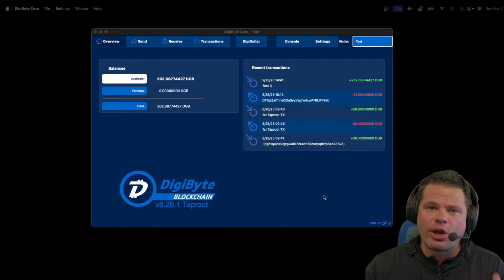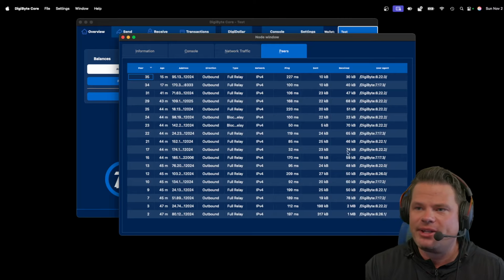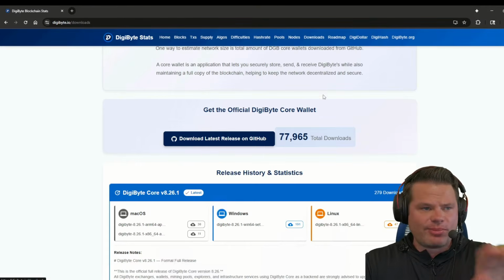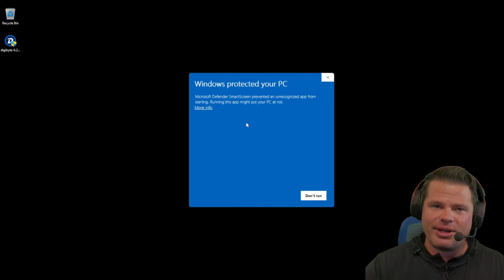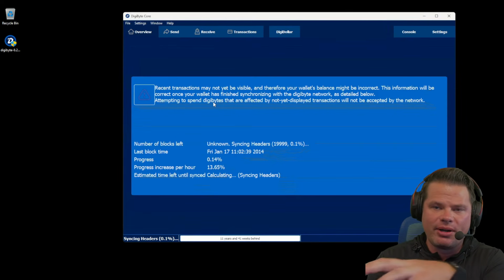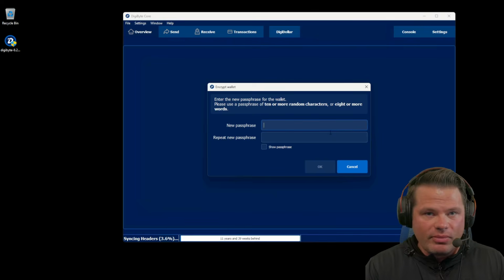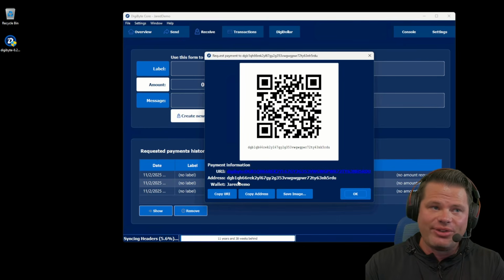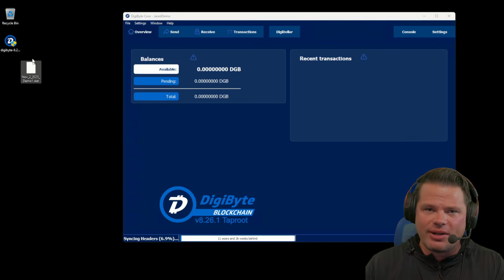DigiByte v8.26 Released - How To Install/ Upgrade DGB v8.26 Core Wallet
DigiByte Core v8.26 officially released! 🚀

Everyone should upgrade now — here’s how to install & set up $DGB v8.26 for the first time & more.

Running a full node makes the blockchain more decentralized! (Works w/ $LTC & $BTC too).